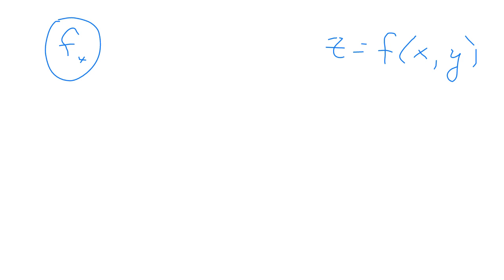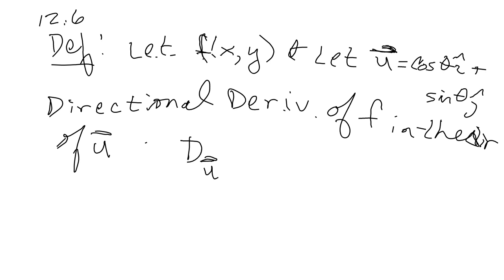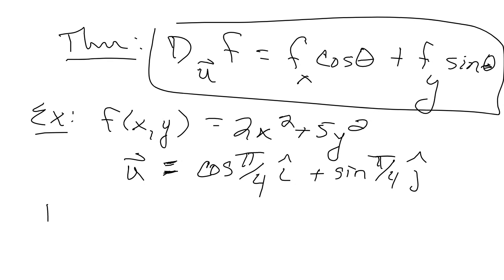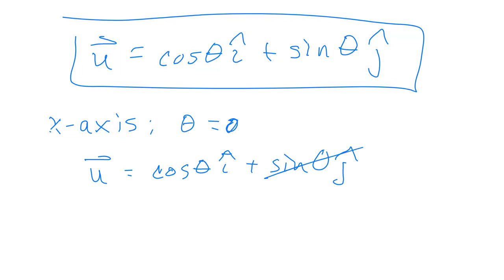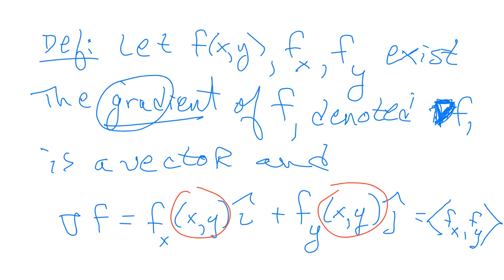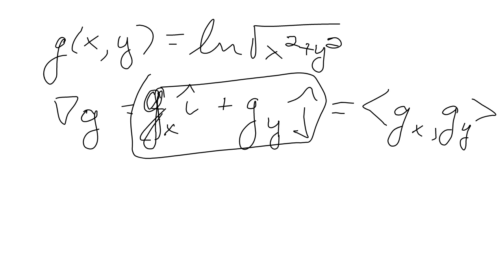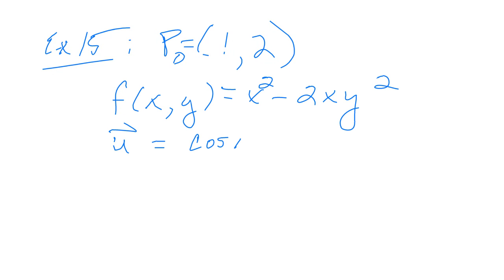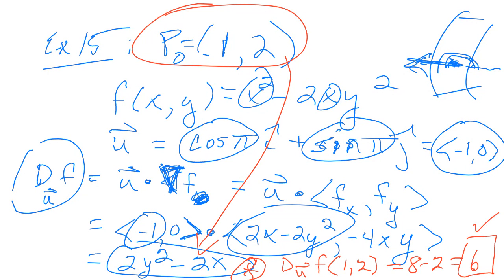Section 12 6 Directional Derivatives recording 1